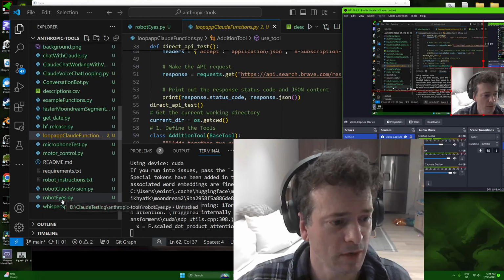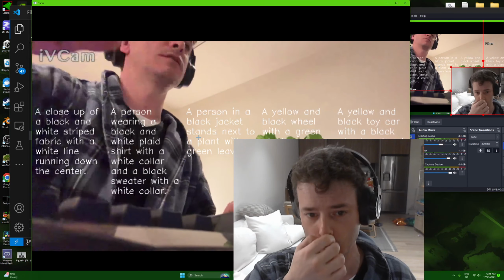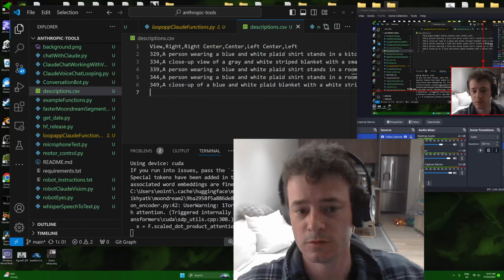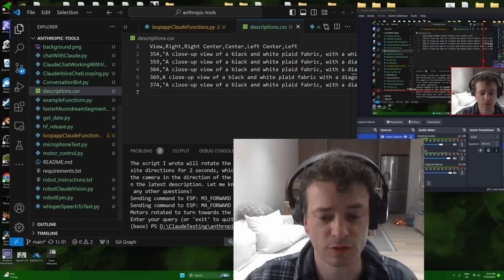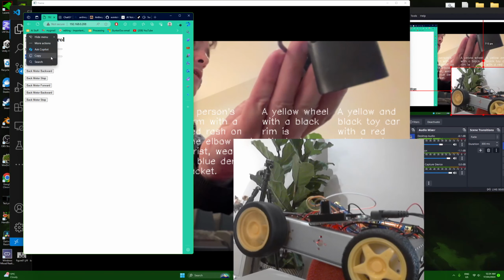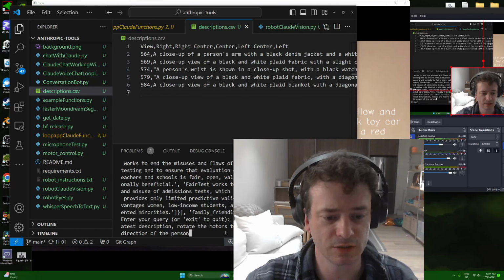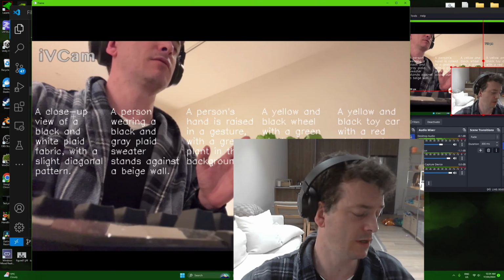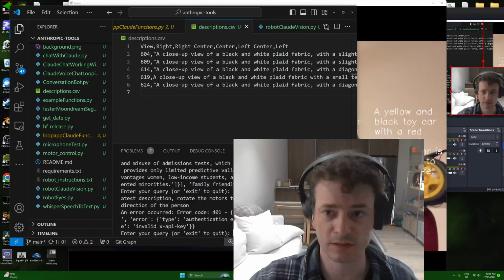Robot ver 1.0 and how I make it work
Thank you for the likes on my short, made my day. So as promised my code and a video to show some of the setup up.
I hope it helps, some of the stuff like moondream is explained in a recent previous video but the integration should be easily explained by the pictures in the github. Have a nice day everyone.